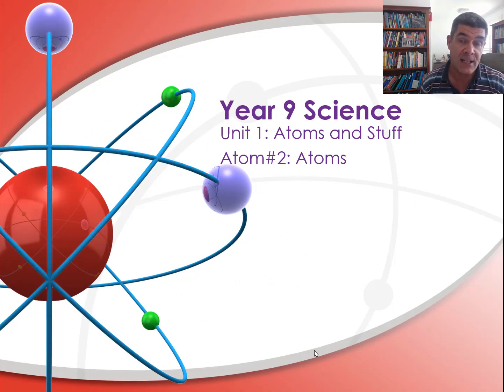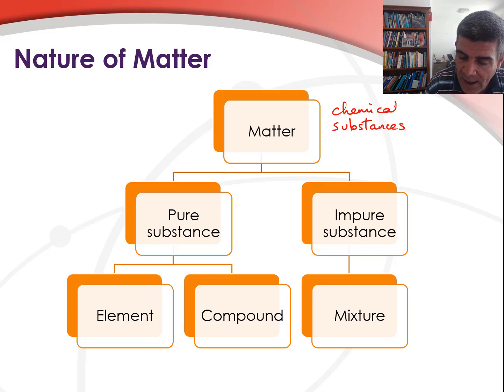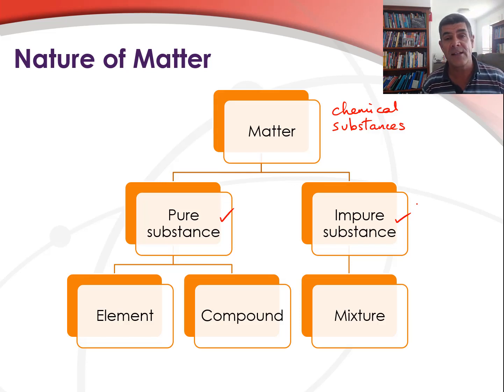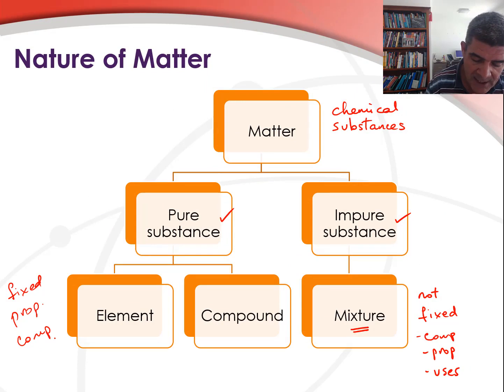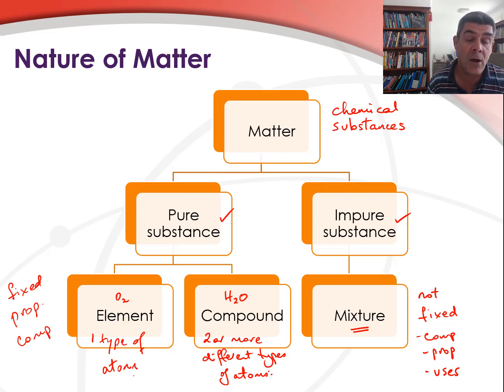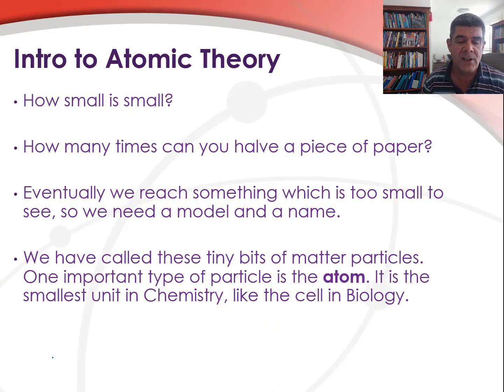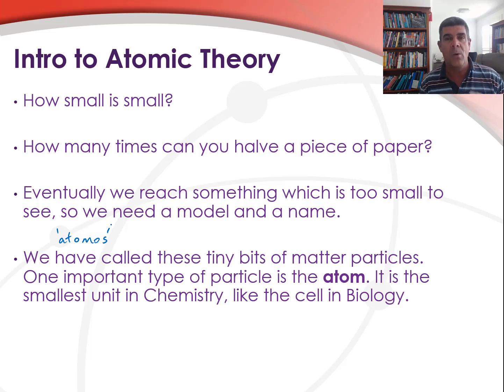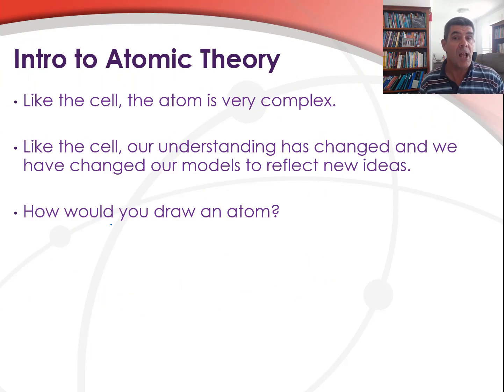Atom#2 Atoms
Unit 1 Chemistry - Atoms and Stuff
The atom, an introduction